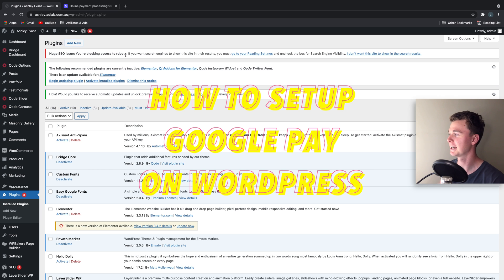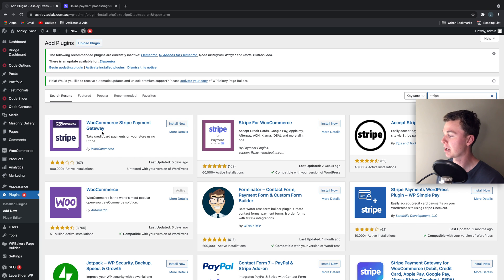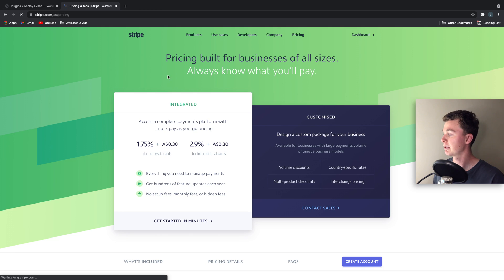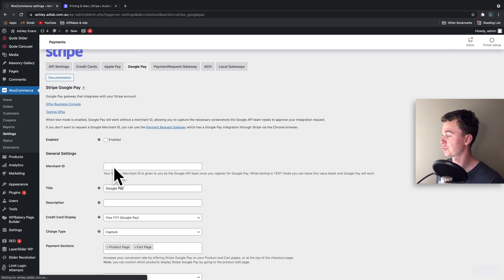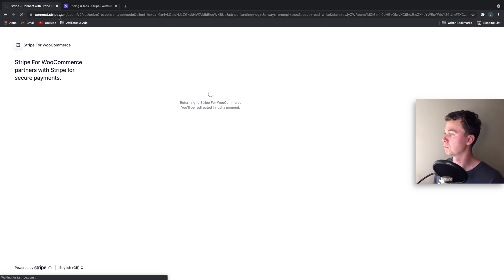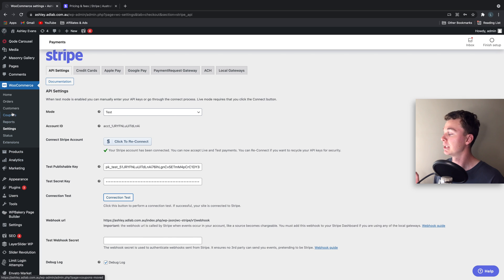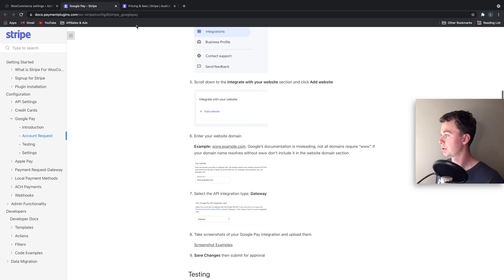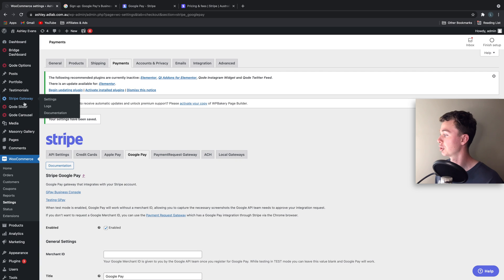How to Install Google Pay on Wordpress Website | In Under 5 Minutes!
Do you want to install Google Pay on your Wordpress website? This tutorial is for you, I teach you how to install Google Pay on your Wordpress website in under 5 minutes.

Thanks,
Luke Mead 😊

Without using plugins & 3rd party tools, installing Stripe would be quite a complex challenge. You would need to have advanced coding & web development skills.

But this tutorial is designed for complete beginners, it's completely possible for any skill level.

Google Pay is a great method to install on your Wordpress website because it can easily increase the conversion rate of your e-commerce shop.

Because Google Pay stores the users credit card details within their Google Account, it makes checking out quick & painless. Which is great for a store to generate more sales.

In this tutorial, we use Stripe to process & collect the payments from Google Pay. So you will need to sign up for an account with them.

We also use a 3rd party plugin to install Stripe on Woocommerce. This is the best plugin for it.

In this tutorial we also assume that you're using Woocommerce to manage your e-commerce products on your Wordpress website.

00:00 Introduction to Google Pay
00:31 Install Plugin
02:21 Signup to Stripe
03:57 Signup to GPay

I hope you guys learnt something in this tutorial.

Cheers,

Luke Mead.

The tools I use daily to make these videos...

Microphone Kit with Arm & Mount

P.S.